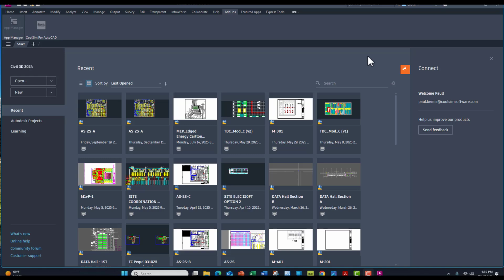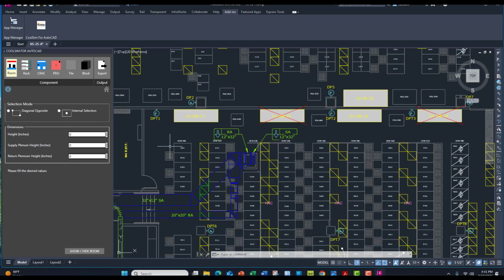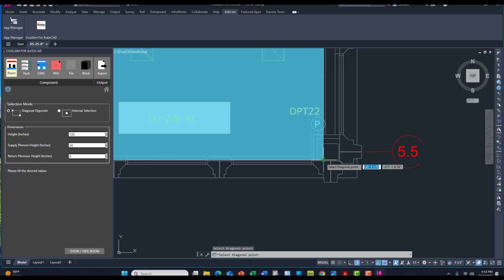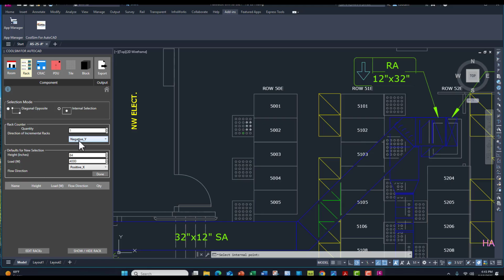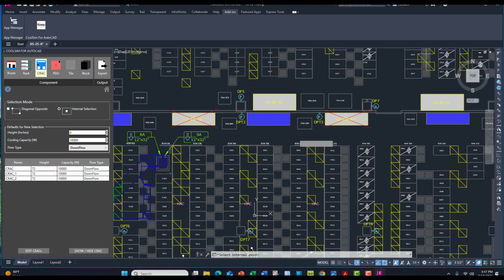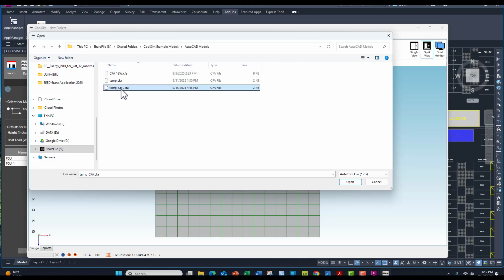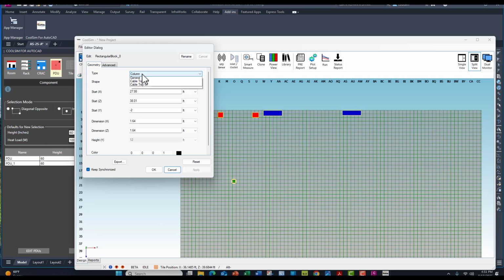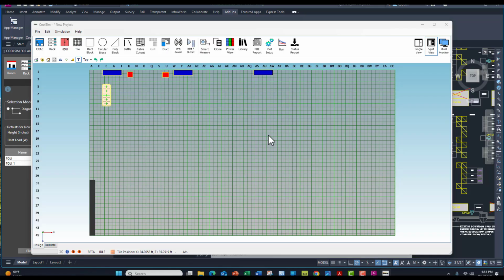Demonstration of geometry extraction from AutCAD DWG file using the CoolSim for AutoCad plugin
A brief demonstration of the complete workflow to extract CoolSim modeling geometry from and AutoCAD DWG drawings.